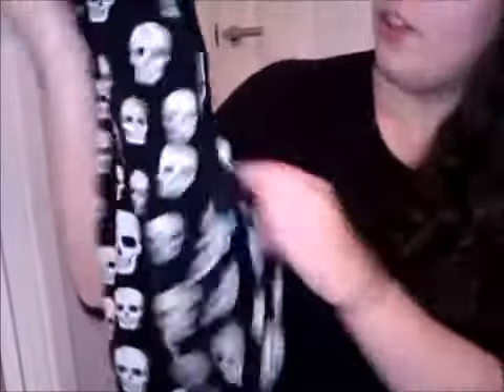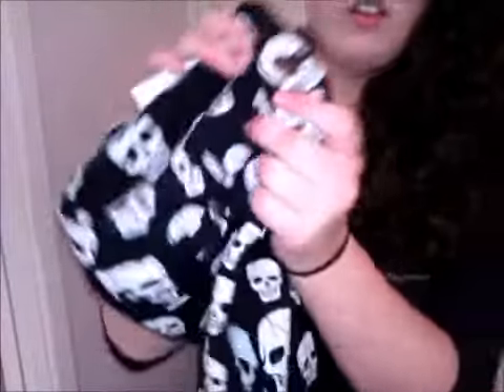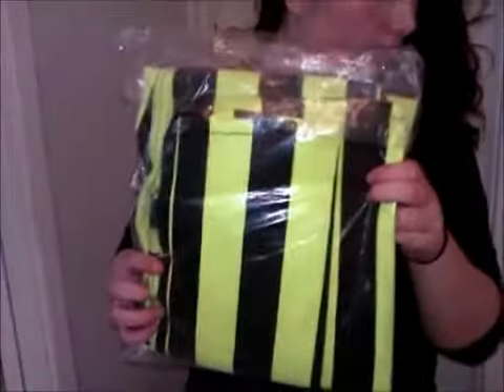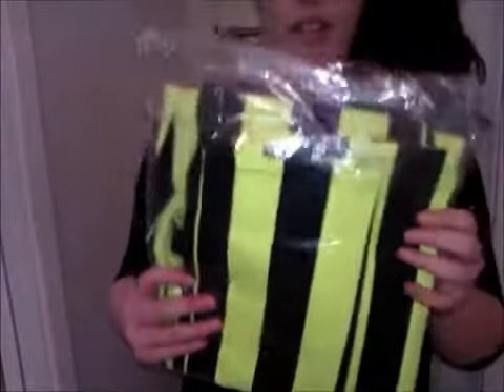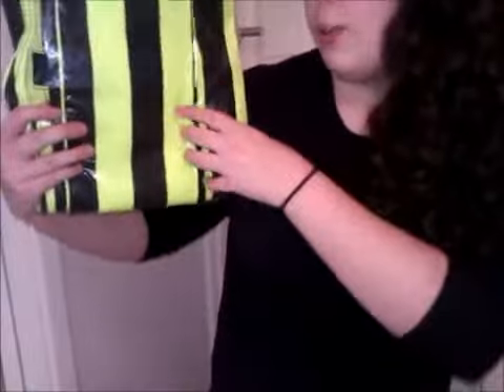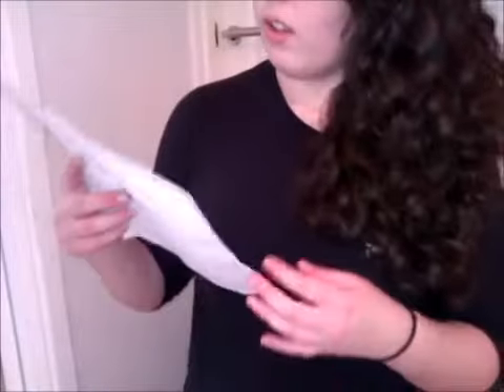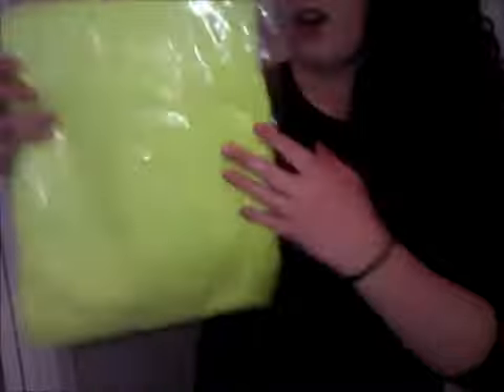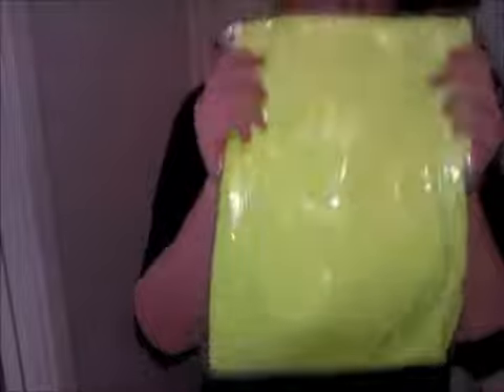Blue Banana mini haul (October 2013)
What I brought:
- Skull skinny jeans: £19.99
- Yellow and black striped skinny jeans: £14.99
- Yellow skinny jeans: £6.99

Music I used: Avril Lavigne- I don't have to try INSTRUMENTAL

*NOTE* I brought everything with my own money, all opinons are my own and I am not sponsored for this video.